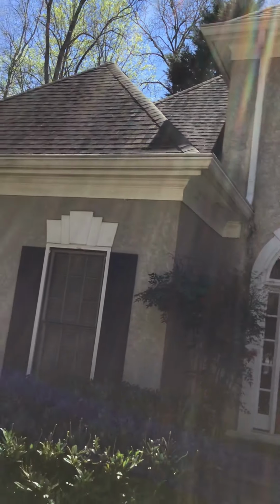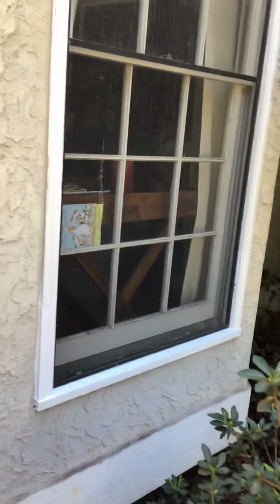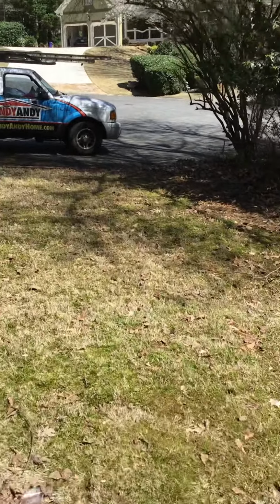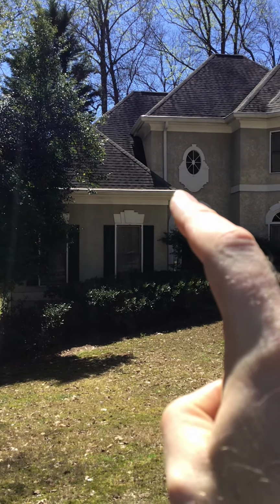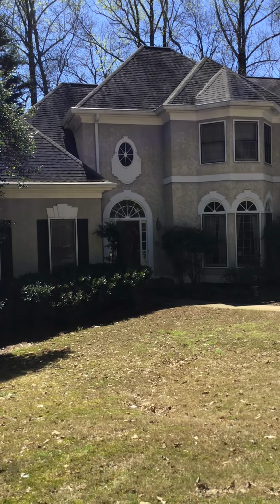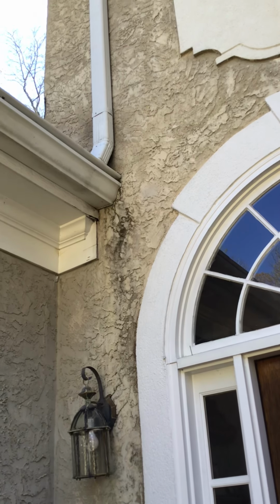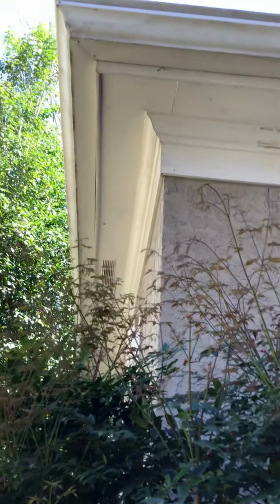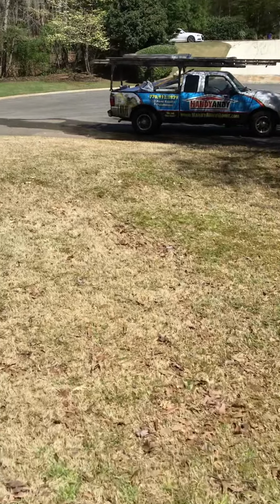Another happy HandyANDY client in Woodstock! Trim & window repairs done right.